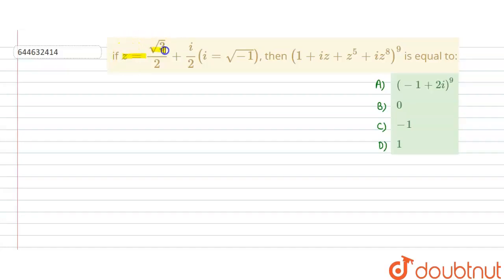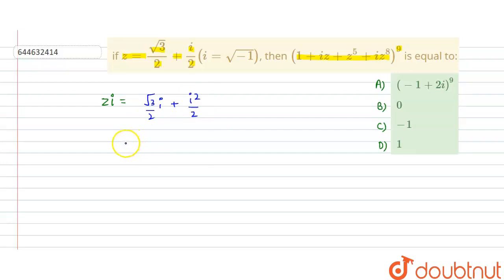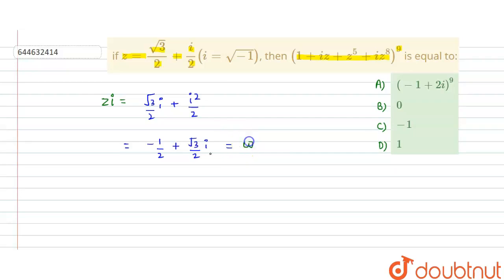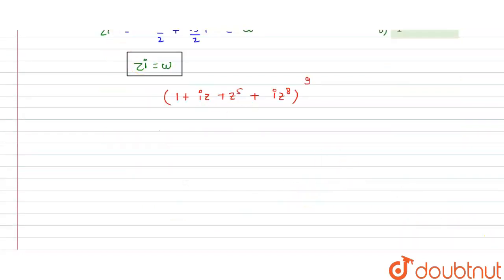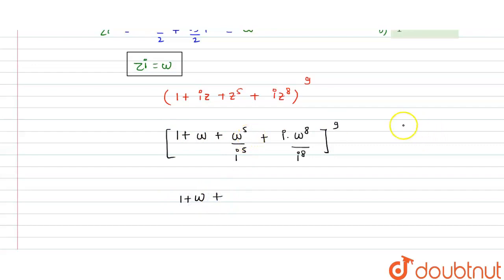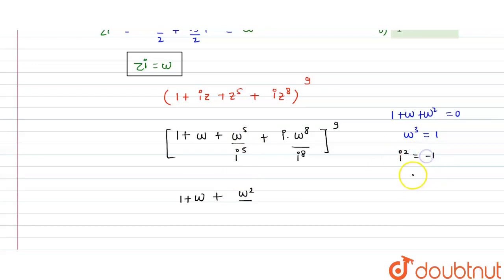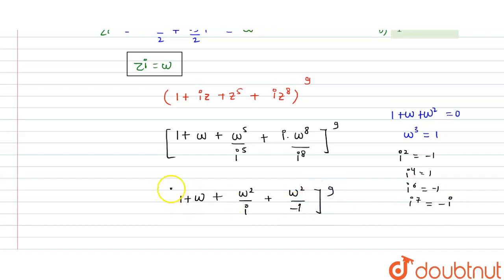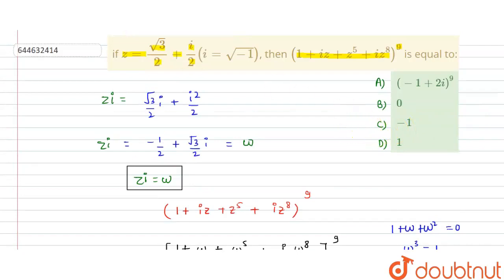ifz =(sqrt 3 ) /(2)+(i)/(2) ( i=sqrt ( -1) ),then ( 1 +iz +z^5+iz^8)^9 isequal to: | 12 | JEE M...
ifz =(sqrt 3 ) /(2)+(i)/(2) ( i=sqrt ( -1) ),then ( 1 +iz +z^5+iz^8)^9 isequal to:
Class: 12
Subject: MATHS
Chapter: JEE Main Revision Test-9 | JEE-2020
Board:IIT JEE

👉 Have Any Query? Ask Us.